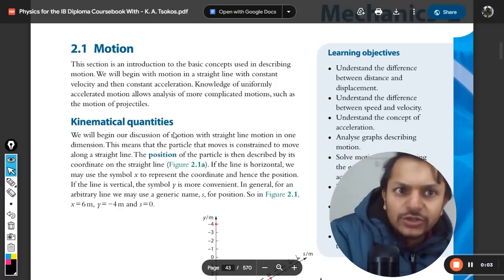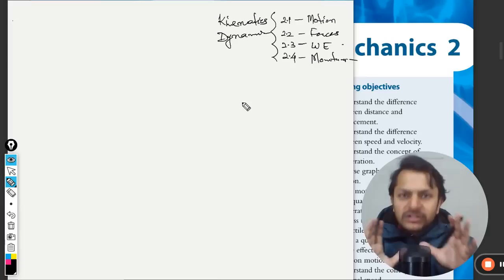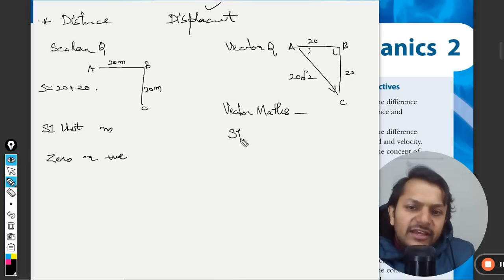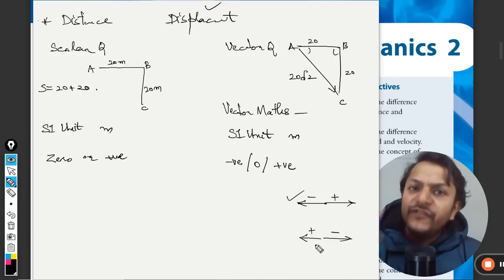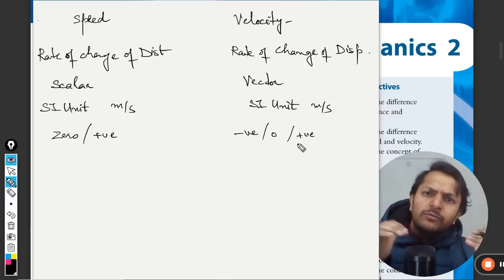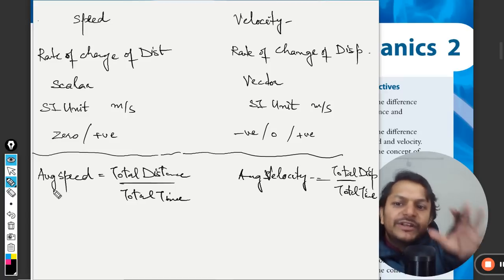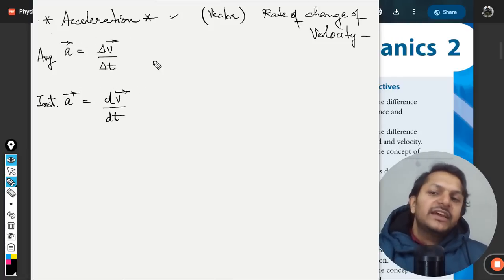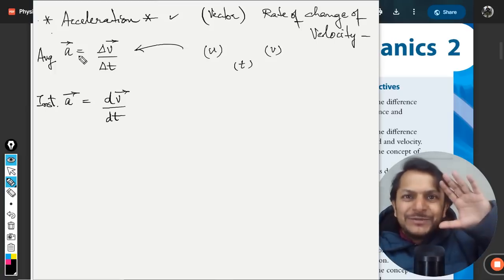Introduction to Mechanics